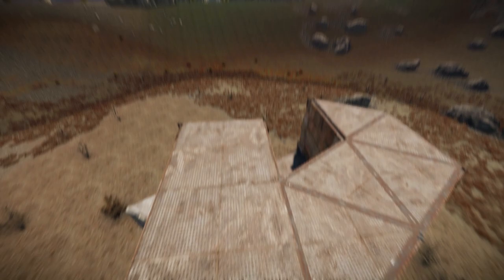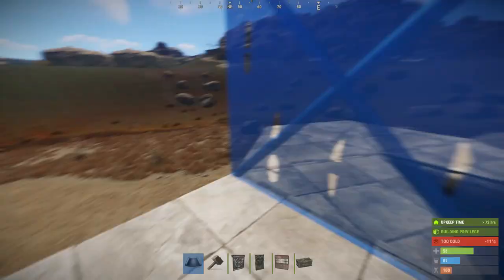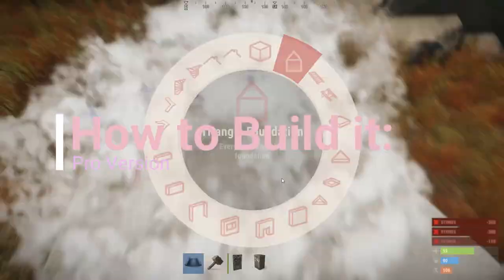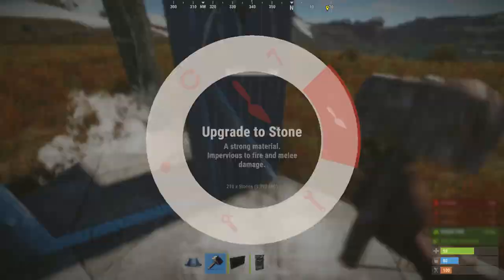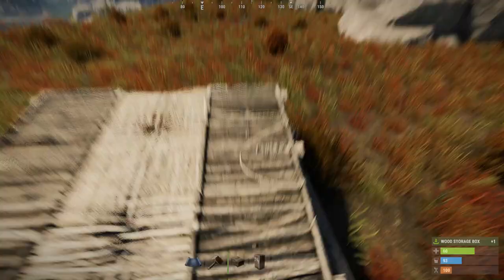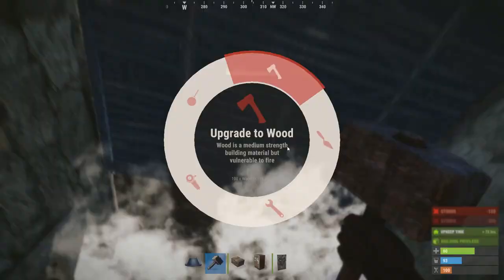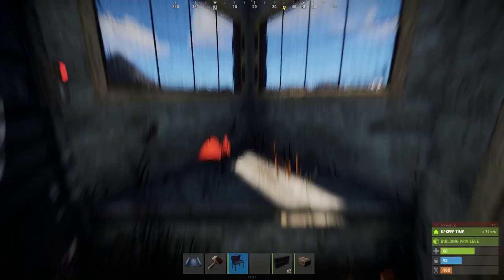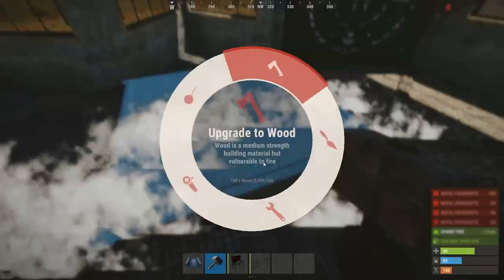How a Noob a Veteran and a Chad Build their 2x1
A video on where i show 3 different variations of the classic 2x1.
All of these can be expanded from a Starter and have the 2x1 core.

You can find my and other Guides at BreakingRust.net

The Chad Version Costs: for 23 Rockets Protection
Build: 13k Stone, 8k Metal and 300HQM
Upkeep: 1k Metal, 2k Stone, 26Hqm

TIMESTAMPS
00:00 Intro
00:11 Noob Tour
00:19 Noob Build
01:53 Veteran Tour
02:10 Veteran Build
03:34 Chad Tour
03:54 How to do the Floorstacking
04:53 Chad Build